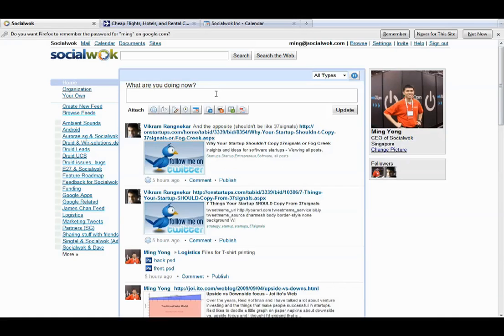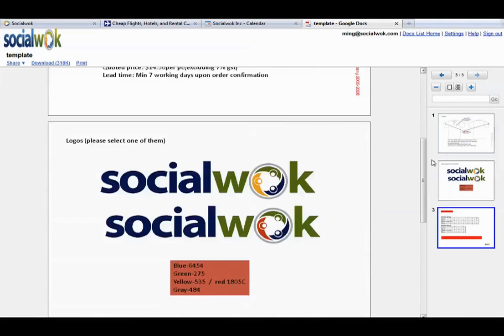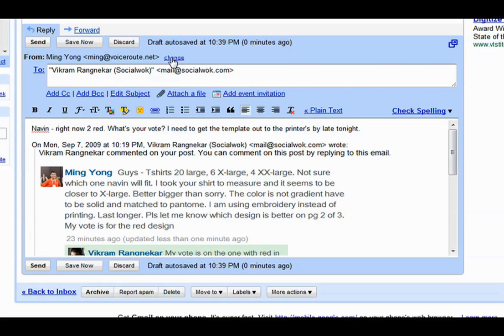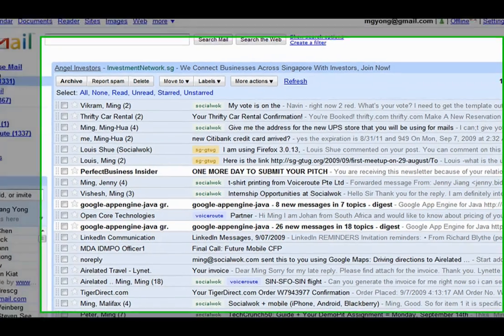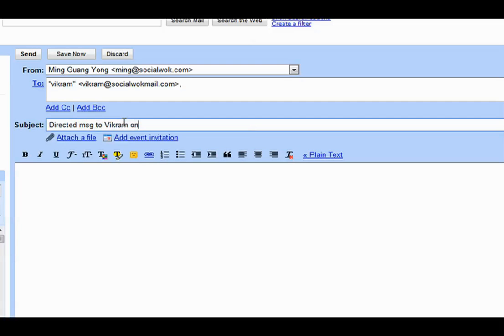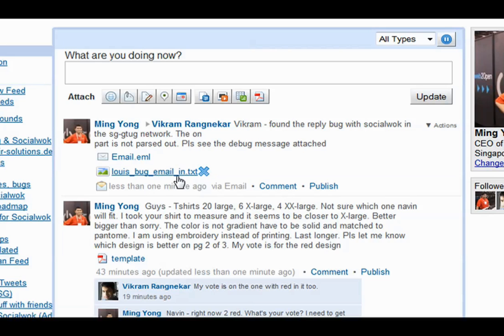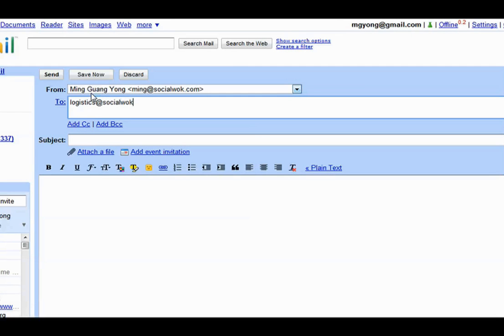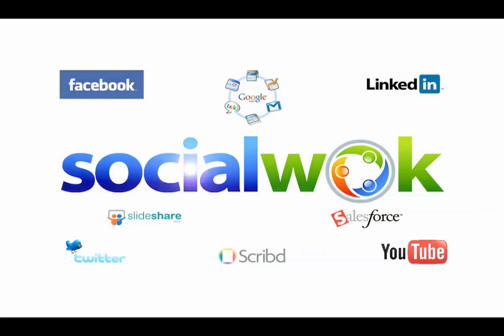Socialwok - Facebook for Business on Google Apps (Email integration)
Socialwok for Google Apps, organizations on Google Apps can enjoy an enterprise microblogging and social networking integrated with online office productivity.

Some Features
- Using Google Apps to signup & login into Socialwok
- Share email in a feed
- Post a rich media feed (file attachments, website previews, scribd, youtube links, web links, notes)
- Create and share calendar events
- Create, upload and share documents to Google Docs